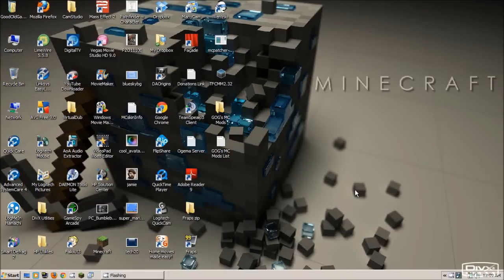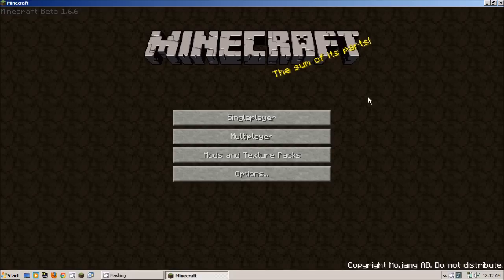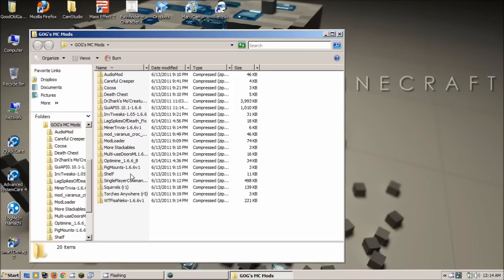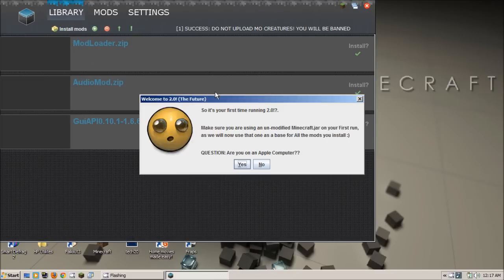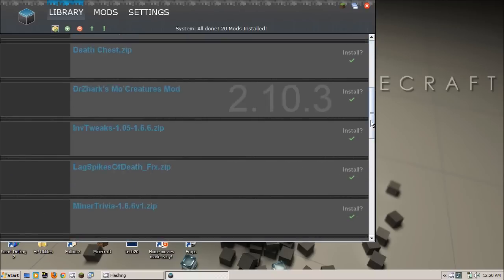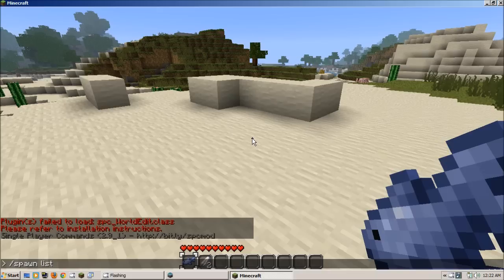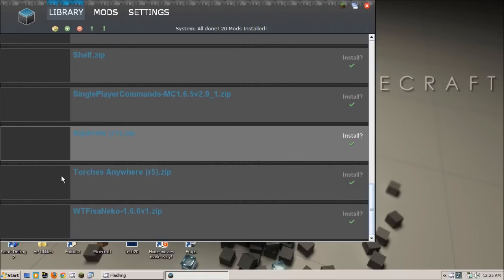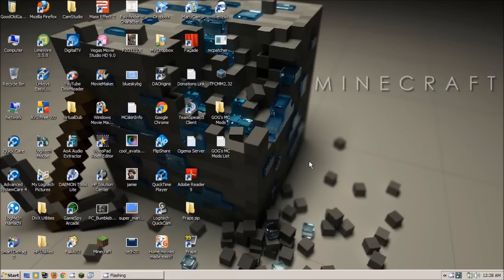GWM: How To - Install MC Mods (via TFC's Mod Manager) (Windows Only)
***This video is now outdated.  Minecraft updated to 1.7!  Please refer to the following link to watch an updated installation guide:

Installing mods is quick and easy using TFC's Mod Manager.  This video will show you how.

Note:  This guide is for Windows operating systems only.  If you're looking for a Mac guide, you'll have to look elsewhere.  I don't have a Mac so I can't help you out.

As promised, here is a link to the listing of all the mods I have, including TFC's Mod Manager.  If you want the complete package, there's a download link near the bottom of the listing.

I've been having some issues with the Squirrels mod.  I'm not sure if it's working, and thus if it doesn't work for you either, I apologize.